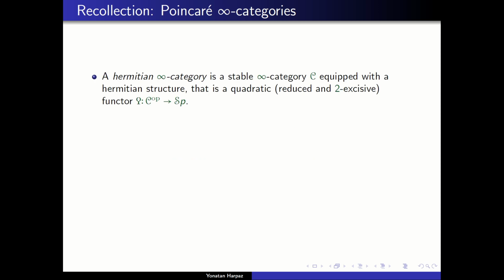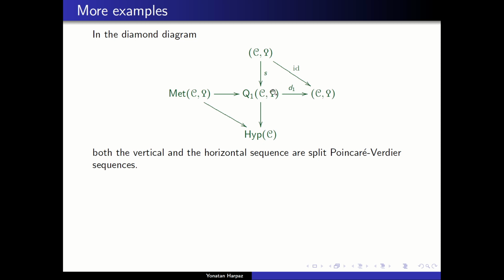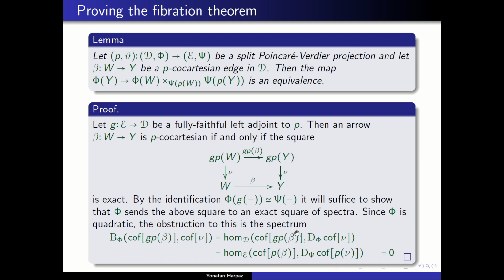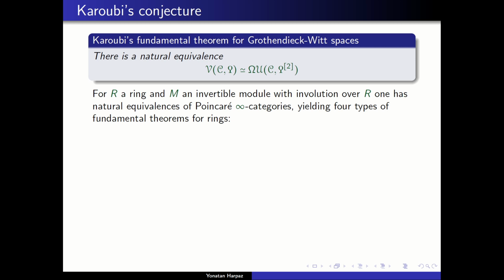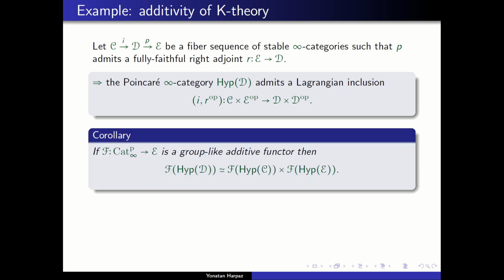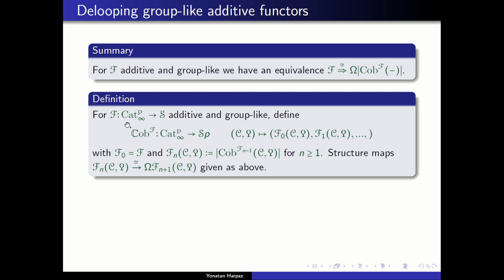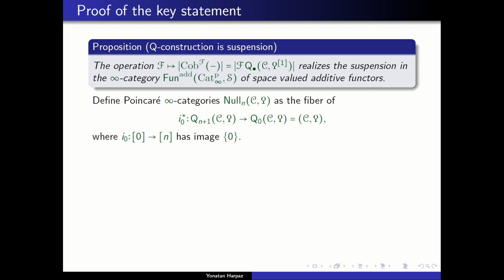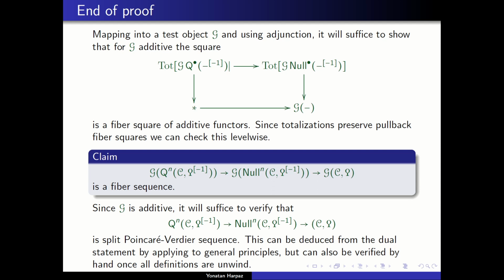Yonatan Harpaz - New perspectives in hermitian K-theory II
Warning: around 32:30 in the video, in the slide entitled "Karoubi's conjecture", a small mistake was made - in the third bulleted item the genuine quadratic structure appearing should be the genuine symmetric one (so both the green and red instances of the superscript gq should be gs), and in the fourth bulleted item the genuine symmetric structure appearing should be the genuine quadratic one (so both the green and red instances of the superscript gs should be gq). A corrected version of the slides can be found

For questions and discussions of the lecture please go to our discussion forum

This lecture is part of the event "New perspectives on K- and L-theory", 21-25 September 2020, hosted by Mathematics Münster

Abstract: Yonatan Harpaz (Paris 13): New perspectives in hermitian K-theory
In this lecture series we will describe an approach to hermitian K-theory which sheds some new light on classical Grothendieck-Witt groups of rings, especially in the domain where 2 is not assumed to be invertible. Our setup is higher categorical in nature, and is based on the concept of a Poincaré ∞-category, first suggested by Lurie. We will explain how classical examples of interest can be encoded in this setup, and how to define the principal invariants of interest, consisting of the Grothendieck-Witt spectrum and L-theory spectrum, within it. We will then describe our main abstract results, including additivity, localization and universality statements for these invariants and their relation to each other and to algebraic K-theory via the fundamental fibre sequence.

We will then specialize again to the case of rings and extract a variety of applications, including a generalization of Karoubi's fundamental theorem, a solution of the homotopy limit problem for number rings, a comparison range between quadratic and symmetric Grothendieck-Witt groups for rings of bounded dimension, a finite generation statement for Grothendieck-Witt groups of number rings and an essentially complete calculation of the quadratic and symmetric Grothendieck-Witt groups of the integers. Our approach makes systematic use of the fundamental fibre sequence for reducing questions about Grothendieck-Witt groups to questions about L-groups, which in turn can be very efficiently accessed via the machinery of algebraic surgery, as will be explained in the companion lecture series of Markus.

You can find the other talks together with the accompanion lecture series by Markus Land on the YouTube channel of Mathematics Münster